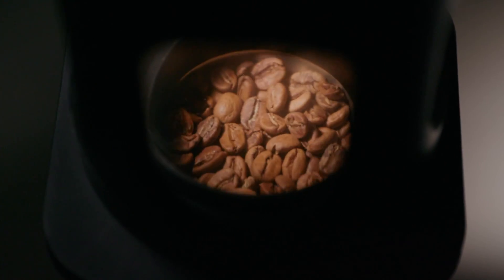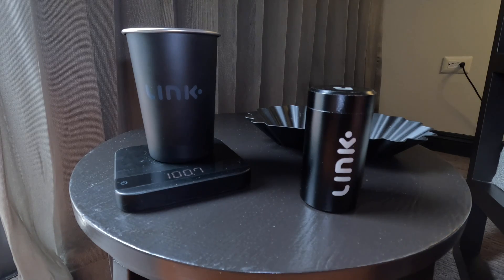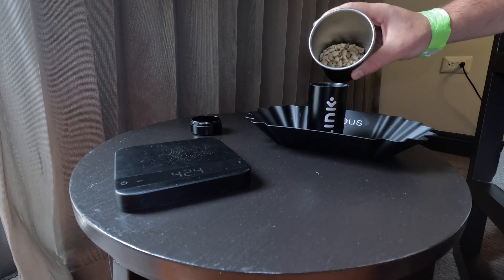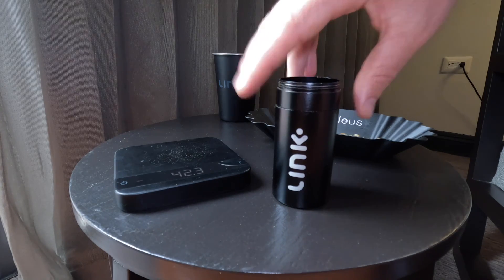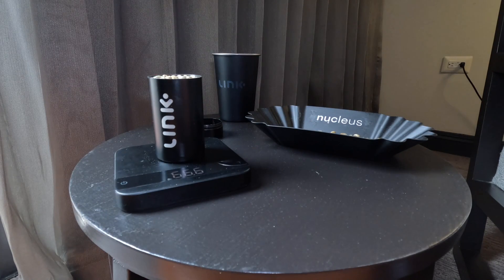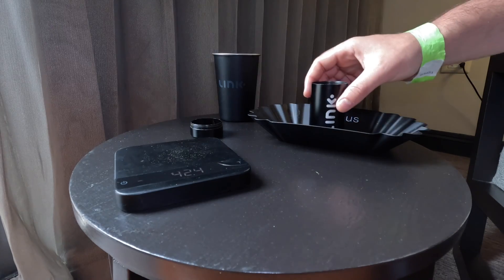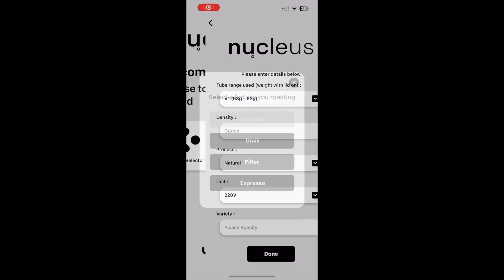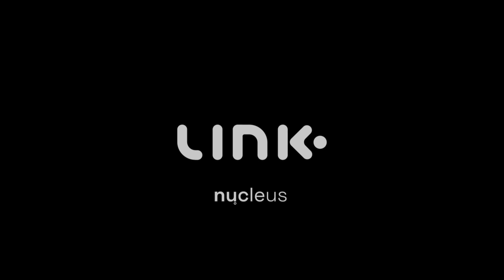LINK sample roaster - How to do Density Measurement protocol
'Volume by weight' density measurements are essential to the algorithms for the LINK roaster. In this video, we explain how to do these measurements and use them to achieve the best recommended roast profiles possible.

Each coffee – depending on its size, variety, processing method, harvest date, moisture content and more – will have a different density, affecting how the coffee acts during a roast. The LINK algorithms use density measurements to determine the best plan and approach, depending on the density of your coffee sample.